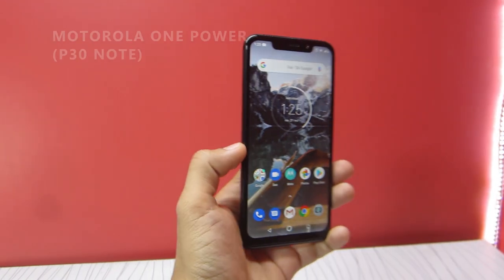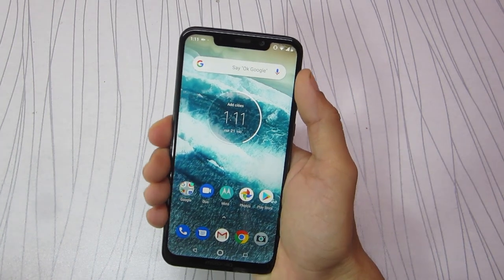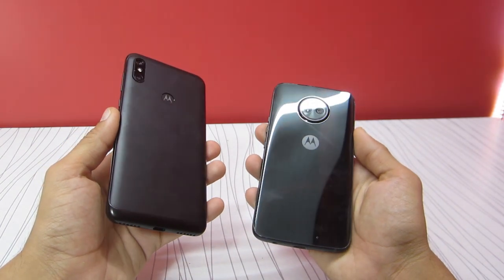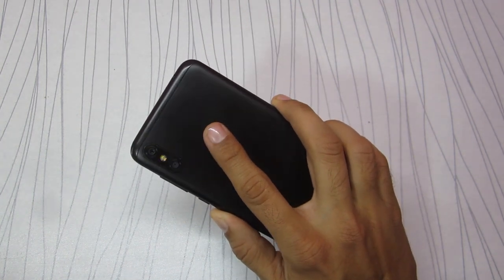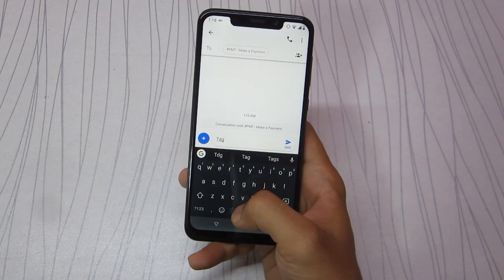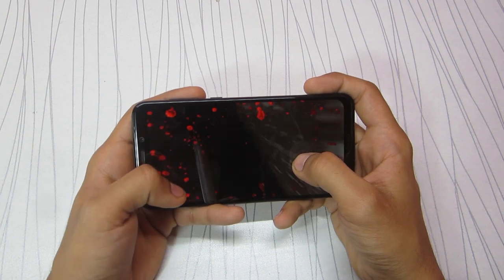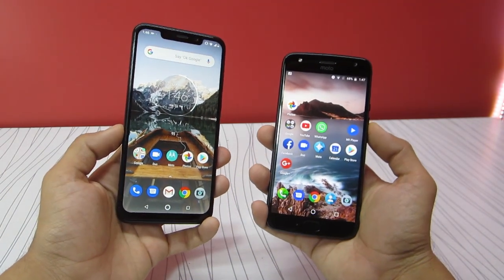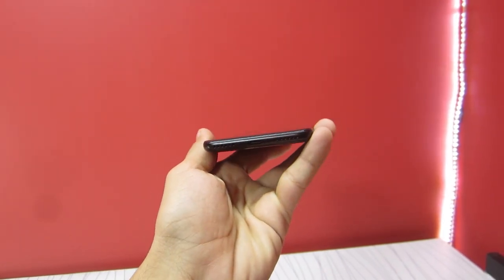Motorola One Power (P30 Note) Review | Another Underrated Smartphone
Motorola One Power Is the Toughest Midrange Phone You Can Buy
The price of this phone is around 230 $